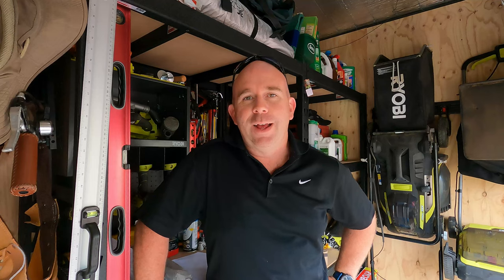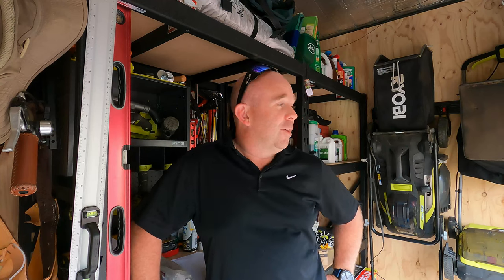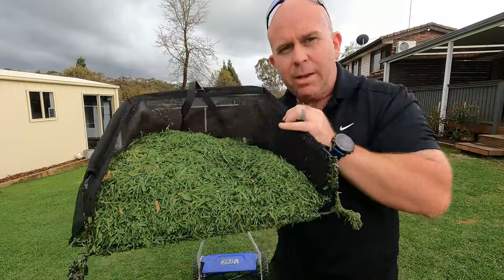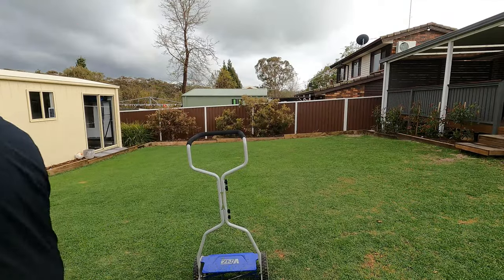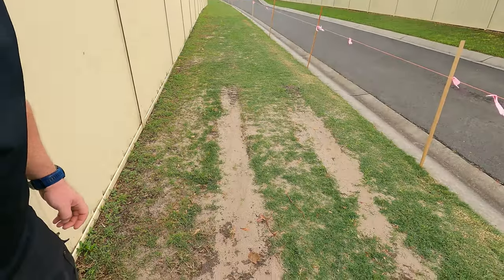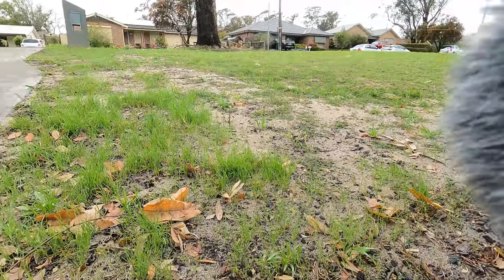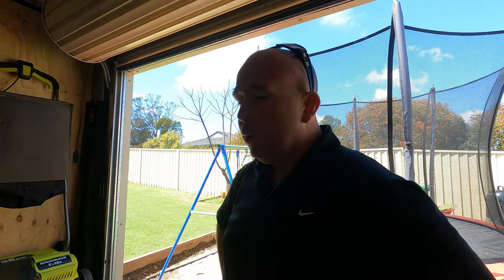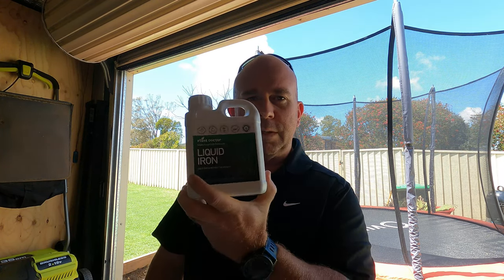Battery Powered Lawn Reno - 3 Week Update + NSW Hail Storm Fallout!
An update following my lawn renovation. I was hit with a massive hail storm immediately following filming my last video, so here's the footage of all that, and how well the lawn is recovering. Plus I throw down my first application of Liquid Iron to see how it goes.